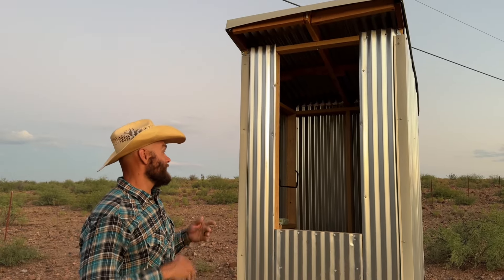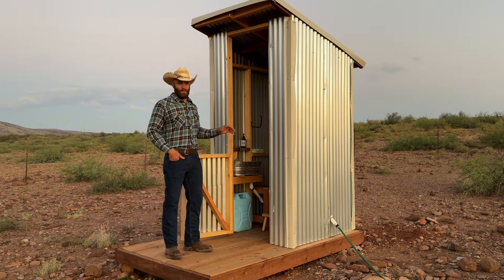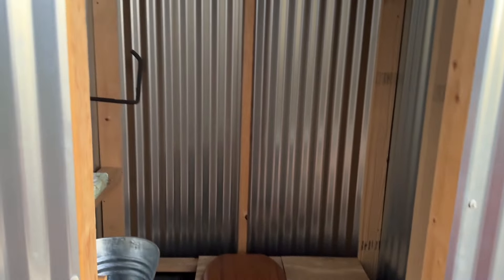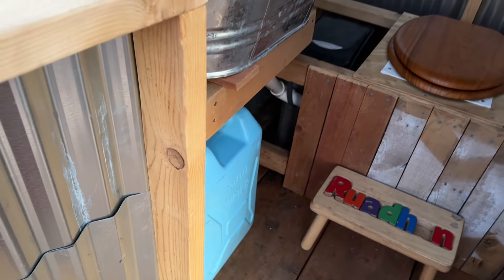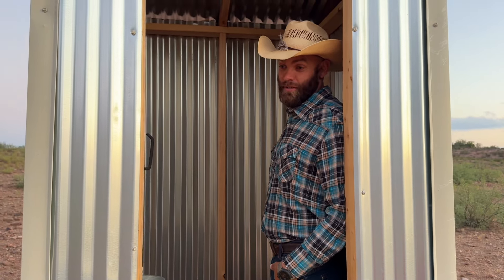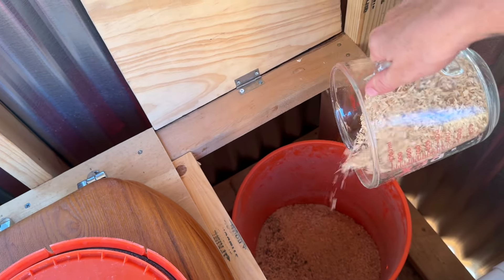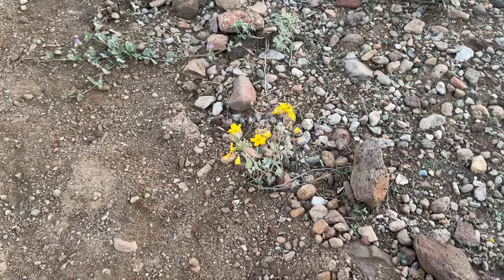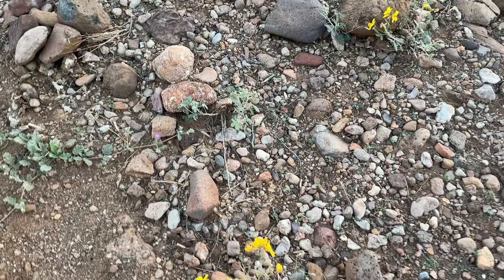We Built a Composting Toilet! | Sainlogic Weather Station Review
This week we are excited to announce the completion of our composting toilet! I must say, I never thought I’d be so excited about a composting toilet, but I definitely am! So come check it out, and we will explain the ins and outs of this handy structure 🚽

Sainlogic Weather Station Shopping

Link to Vibrant Earth Seeds ☀️

Interested in any of the following?

- Homesteading
- Permaculture design
- Healthy living
- Homeschooling
- Sustainability
- Food storage
- Financial freedom
- Parenthood

Join us on this exciting homesteading journey towards healthy living, self-sufficiency and financial freedom!

Get in contact via email ✌🏼

Time stamps
00:00 intro
00:17 Sainlogic weather station review
01:36 The Portal Potty
02:08 The Full Tour
06:29 Cowboy Toilet Paper
06:57 Don’t waste your waste
08:26 outro